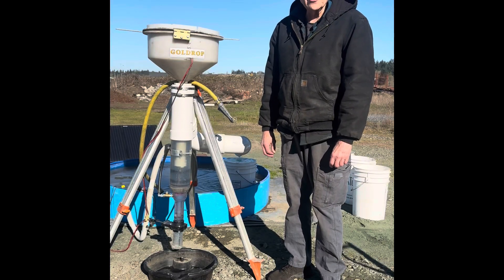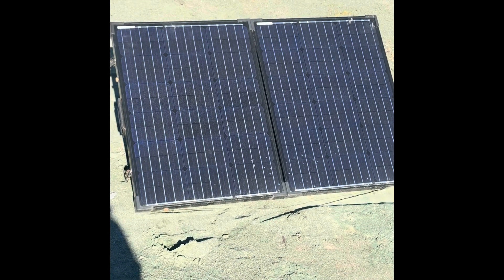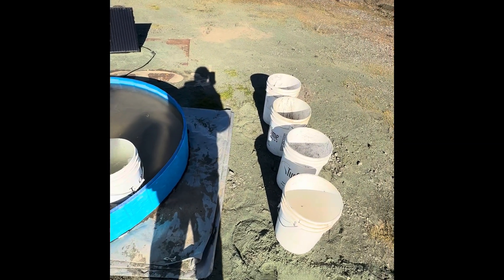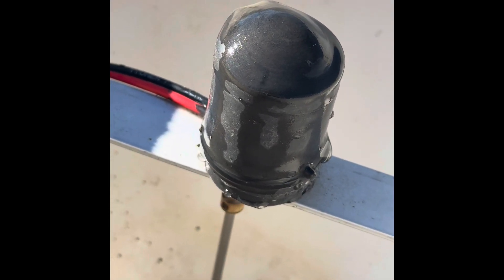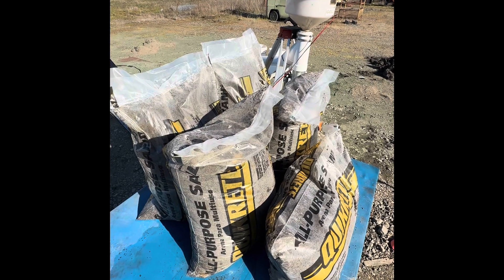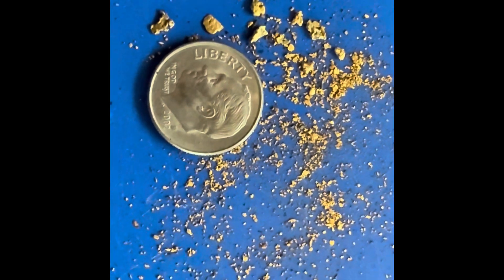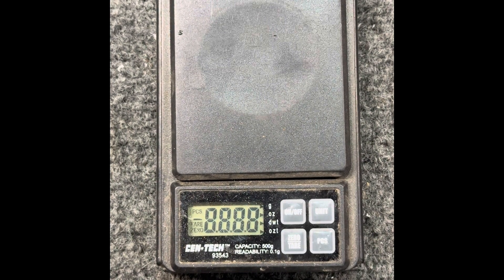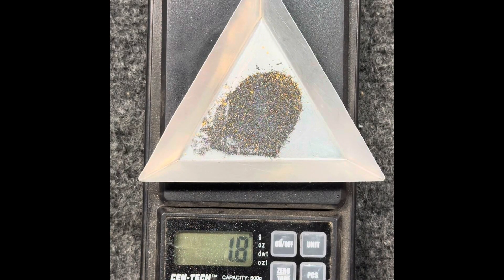Goldrop Miner initial prototype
This is a scaled prototype of the Sluice Goose industries, Goldrop Miner. It encorporates the use of the Votex Spinner which has allowed for the scaling of the Goldrop to even larger versions with the same incredible performance! The commercial prototype is under construction!